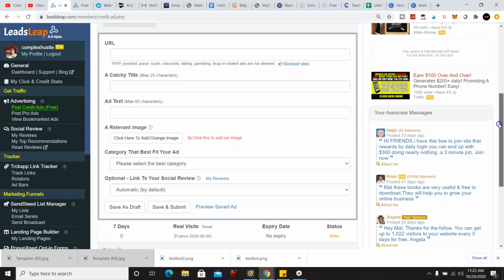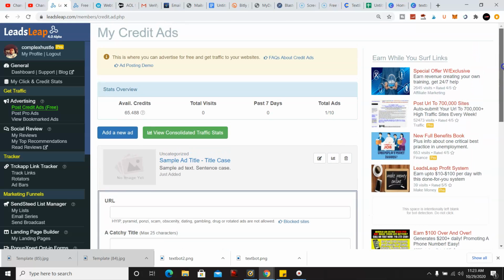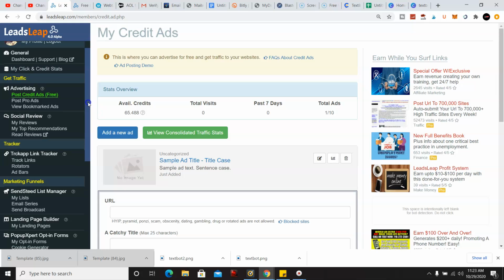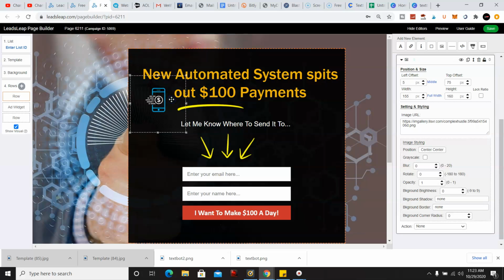Leadsleap review 2020 update - How you can make $10-$100 per Day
In this video I will be talking about a Leadsleap review and update. This a FREE traffic platform than can allow you to generate FREE leads and sales to your business while generating full time income from leadss leap itself. one of the main problems with people who get started online is they do not have enough or no traffic at all. This has solved that problem